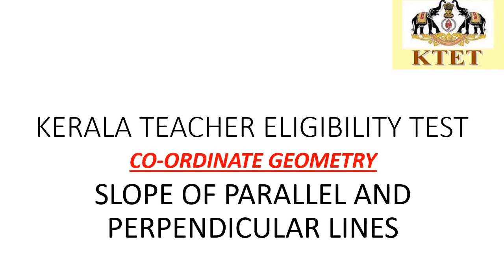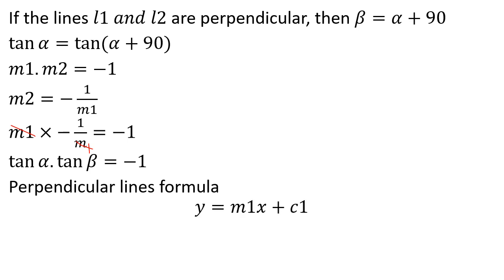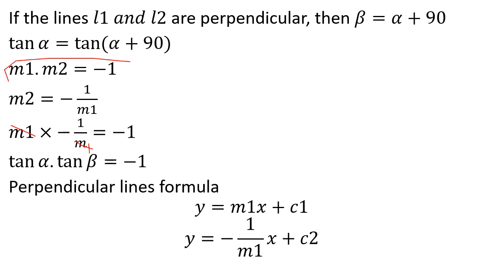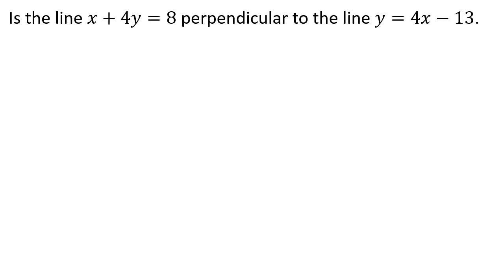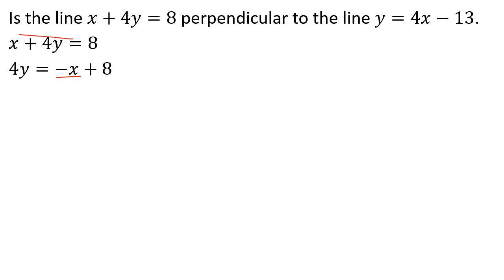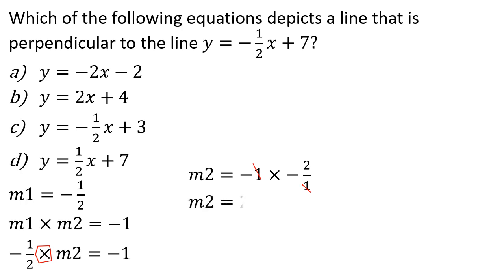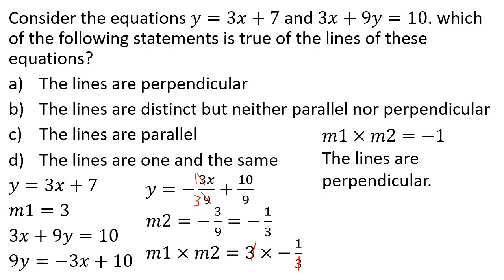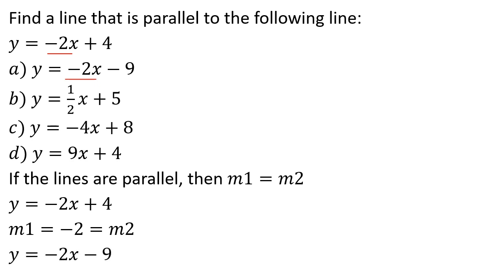SLOPE OF PARALLEL AND PERPENDICULAR LINES | COORDINATE GEOMETRY | KTET CATEGORY 3 MATHEMATICS